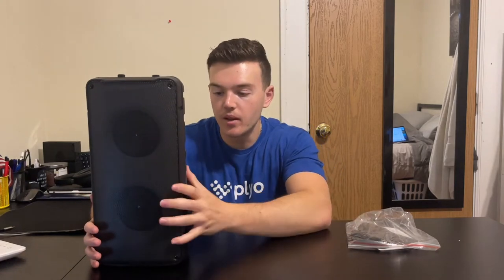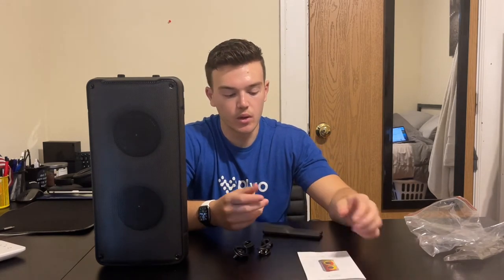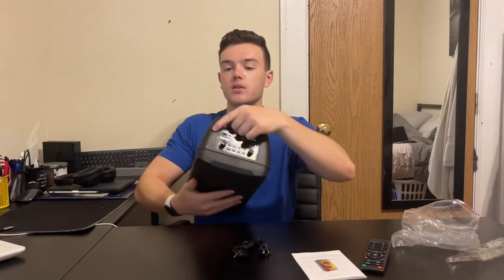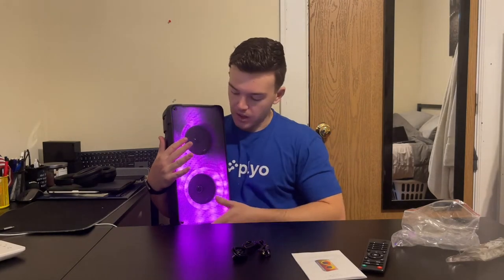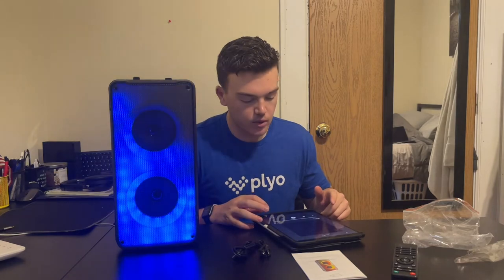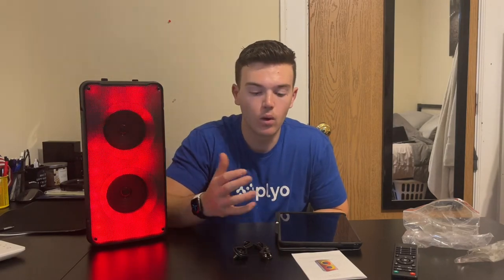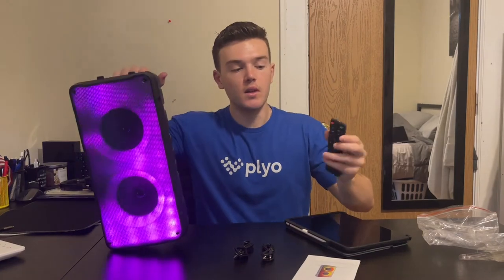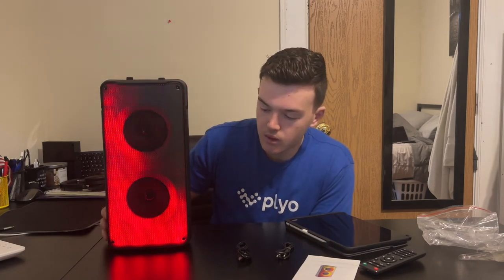Review of Bluetooth Speakers, 60W(80W Peak) Portable Loud Wireless Stereo Speaker with Rich Bass